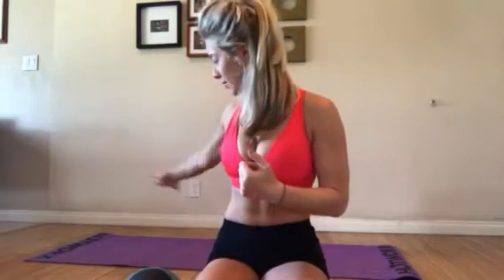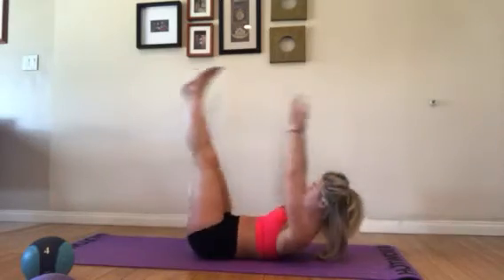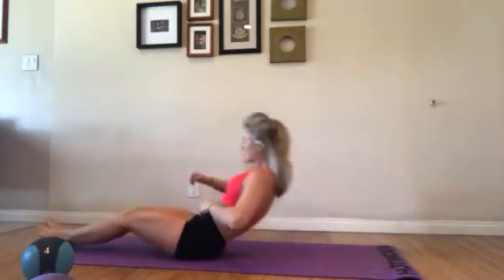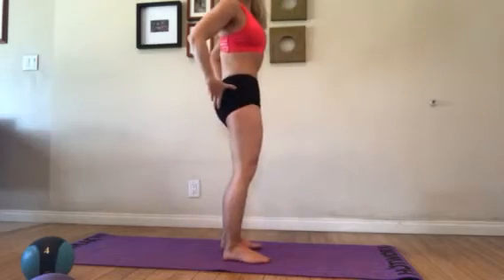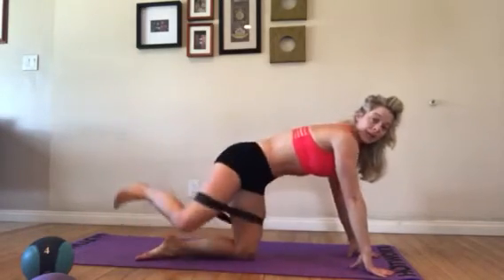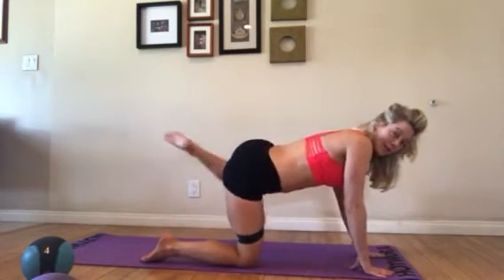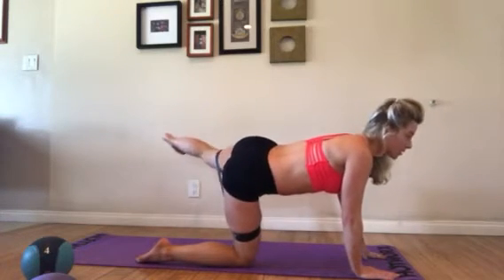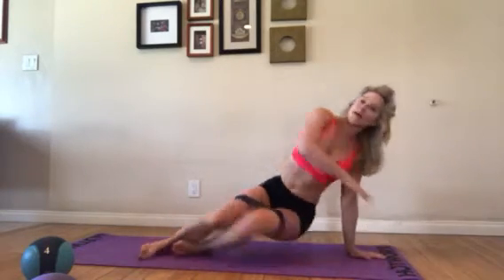Home workout edition: 3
All you need is 3 simple tools, a mat and some space. 25-30 min and cycle through this 4-5 times. Try to get through each exercise 20 reps, keep moving and go as fast as you can keeping form. You'll be sweating when 30 min is complete! Enjoy and let me know how you're liking some of my favorite exercises out side the gym environment!?